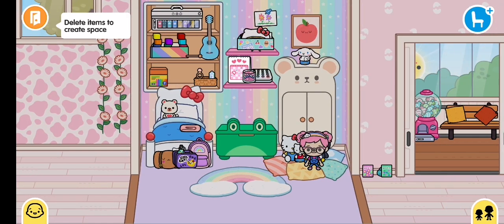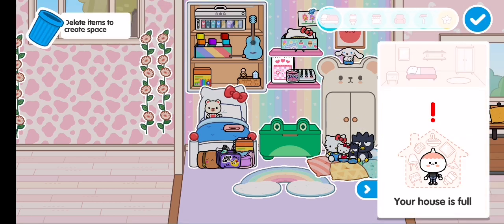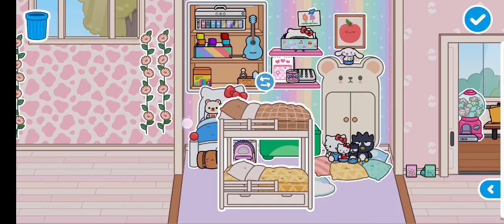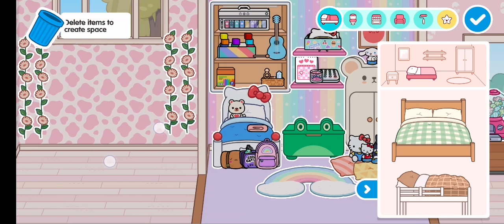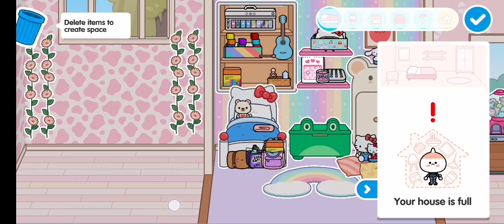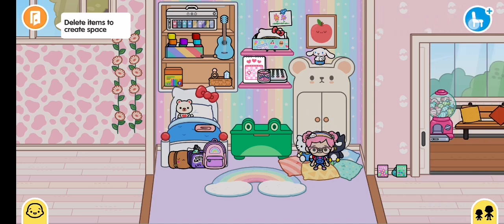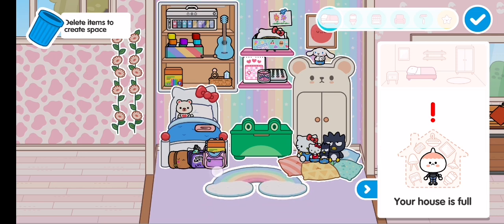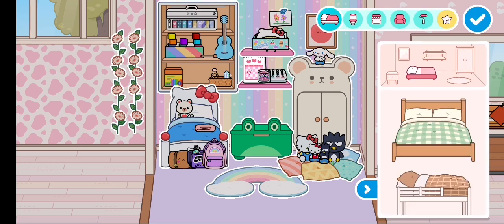19 March 2024